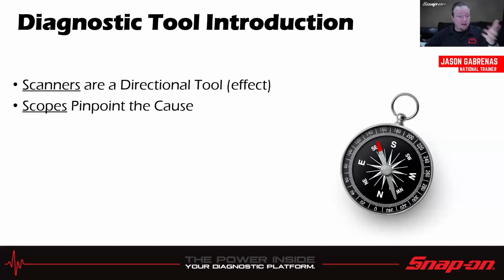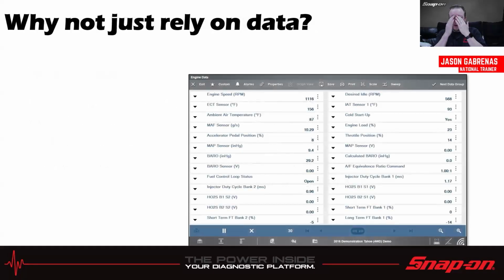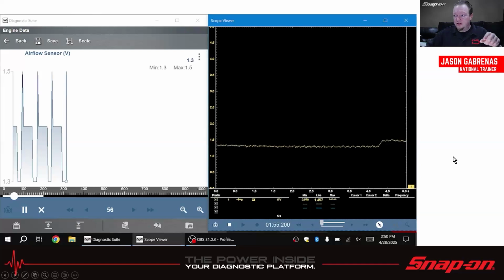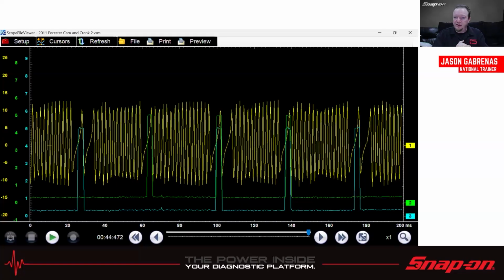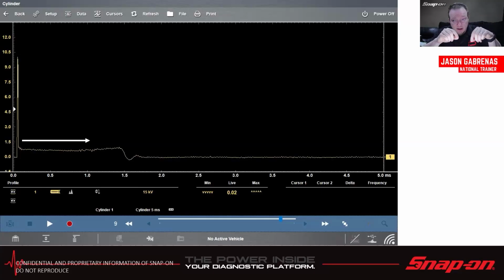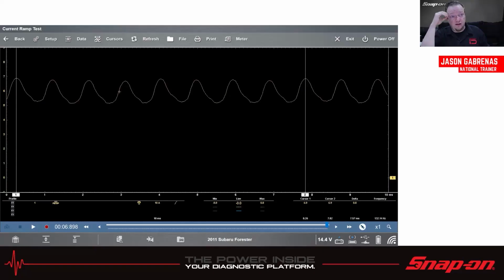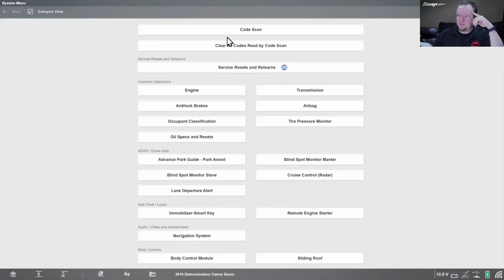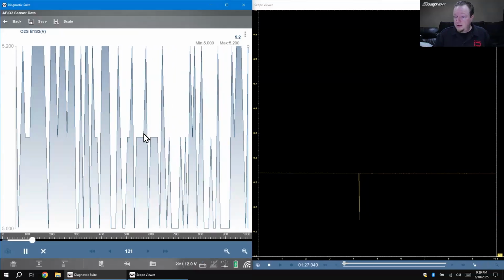Scanner vs Scope Diagnosis with Jason Gabrenas | Snap-on Diagnostics UK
In this video we discuss the differences between scanners and scopes and when to use them.